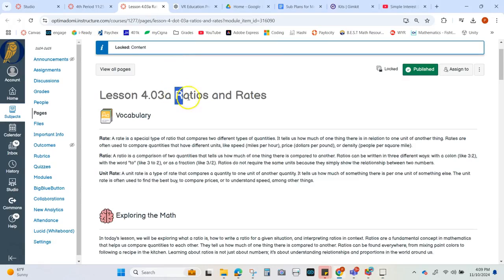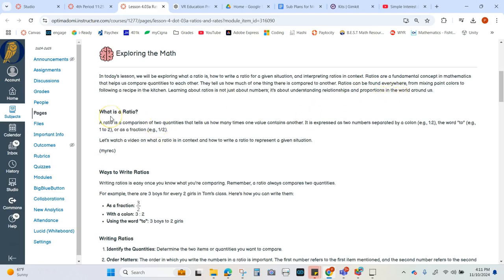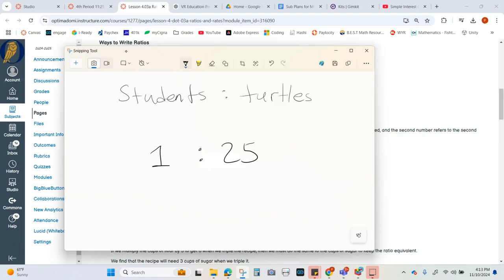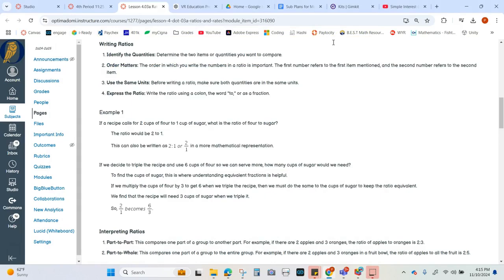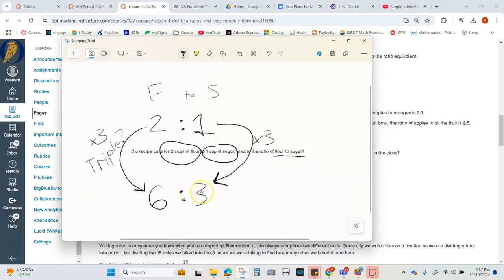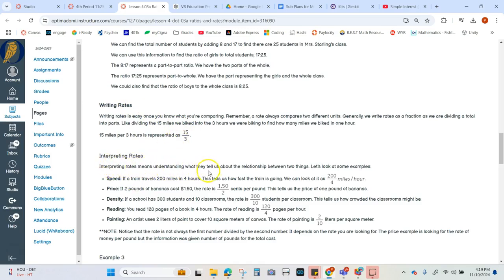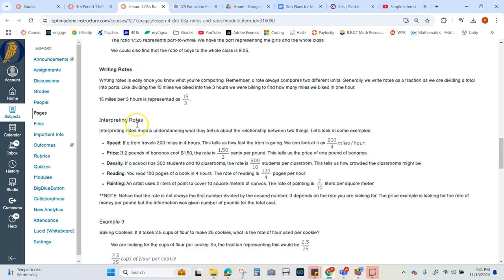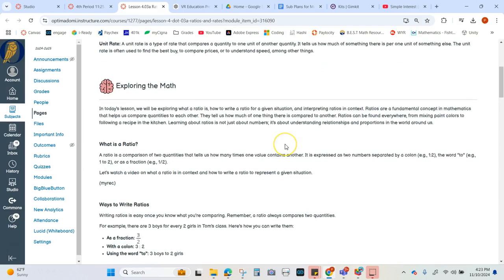11/12 sub video 7th grade